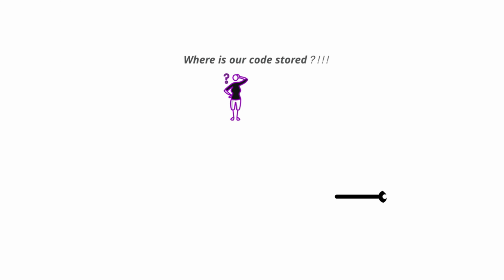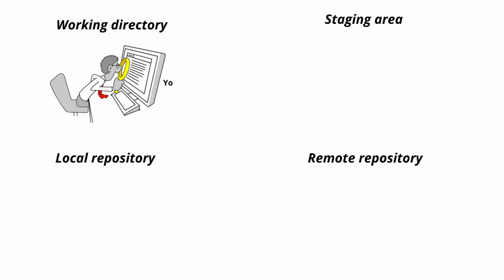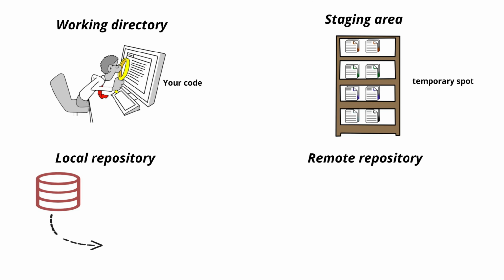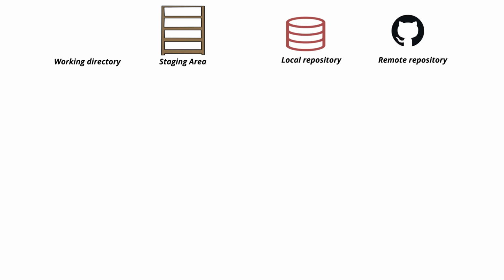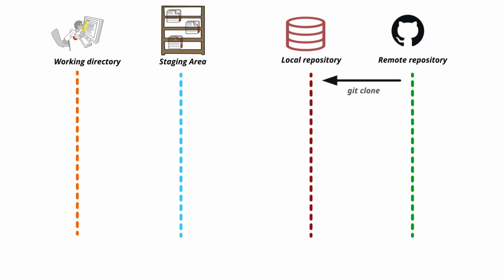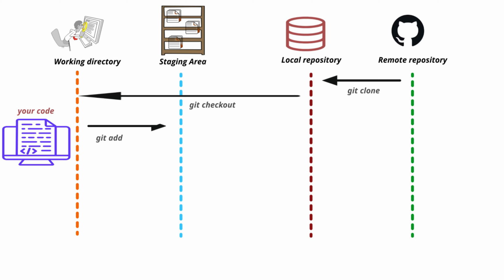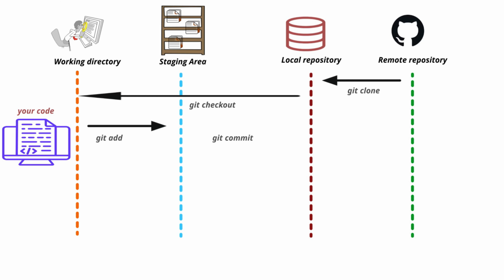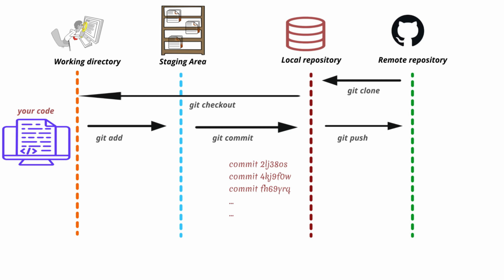How Git Works: Git Workflow(Git Add, Commit, Push, Pull)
Are you confused by Git commands like git add, git commit, git push, and git pull?
You're not alone — and this video is here to make it all crystal clear.

In this beginner-friendly tutorial, we walk you through the Git workflow step-by-step using real-world examples. You'll learn how your code moves from your local machine to a remote repository like GitHub, and what actually happens when you run each Git command.

Whether you're just getting started with version control or want to solidify your Git basics, this guide will help you understand how Git really works — simply and visually.

📌 What you'll learn:

What is Git and why it's important

The difference between git add, commit, push, and pull

How your code flows through the Working Directory, Staging Area, Local Repo, and Remote Repo

Best practices for using Git as a beginner developer

Web developers

Anyone who finds Git confusing

👇 Drop a comment if you’ve tried this trick or if you have your own coding strategies!